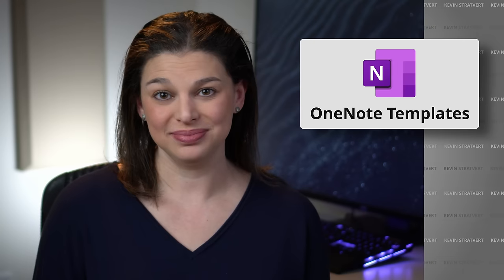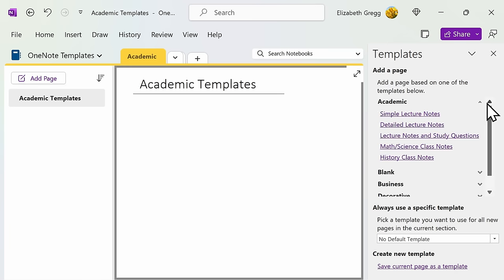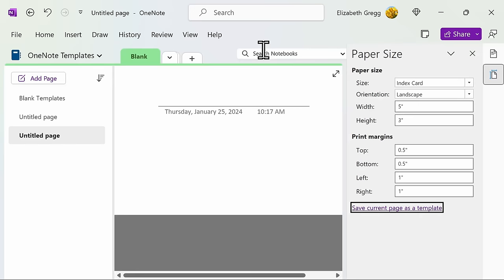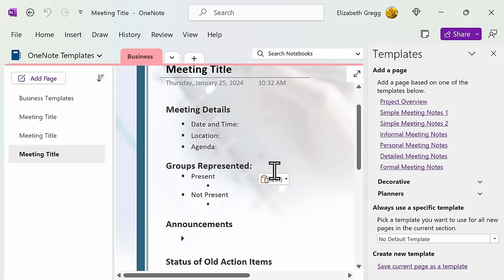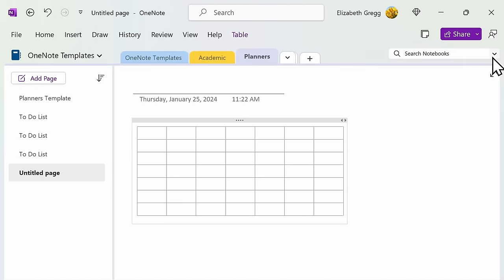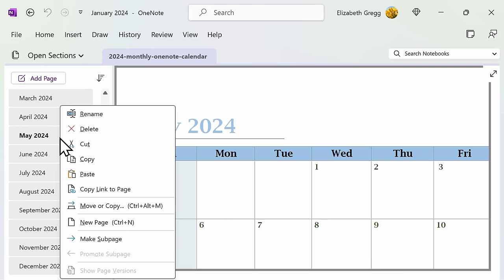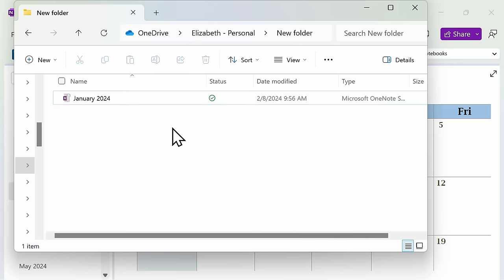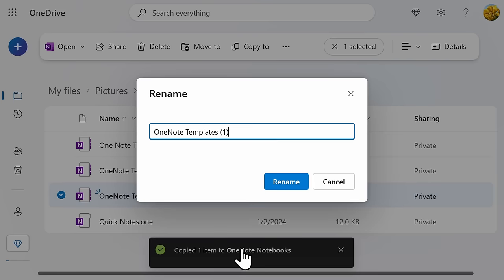The Complete Guide to Using Templates in OneNote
Struggling to stay organized in OneNote? Templates are your secret weapon! In this video, we'll dive deep into their world, showing you how to:
- Harness built-in templates: Discover a treasure trove of planners, to-do lists, and beautiful backgrounds.
- Craft your own: Design personalized templates that perfectly match your workflow.
- Customize like a pro: Tweak existing templates to make them sing your tune. ✨
- Boost productivity: Save time and effort, and achieve organizational nirvana.

Plus:
- Hidden tips & tricks: Uncover lesser-known features to maximize your template mastery.
- Real-world examples: See templates in action across different scenarios (work, school, personal).
- Downloadable resources: Grab handy templates and cheatsheets to get you started!

⌚ TIMESTAMPS
00:00 Introduction
0:26 Insert page template
1:00 Get OneNote
1:12 Academic templates
1:37 Set default section
2:26 Blank templates
3:46 Customize templates
4:34 Decorative templates
5:01 Planner templates
5:17 Create calendar templates
6:13 Import third party templates
7:30 Share template with others
8:48 Share notebook as template
9:53 Wrap up